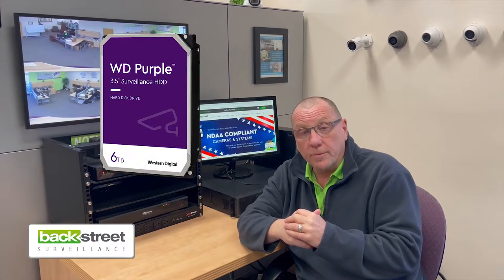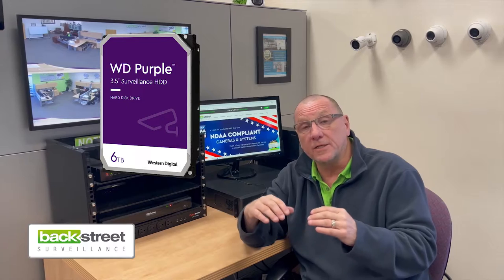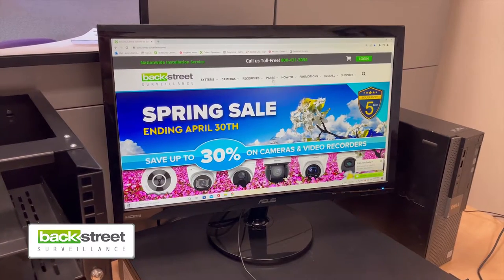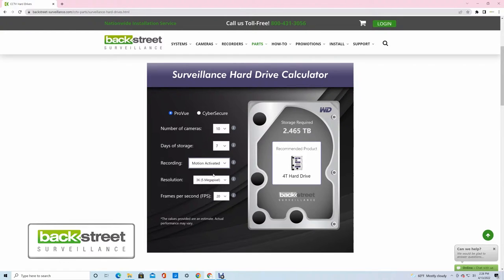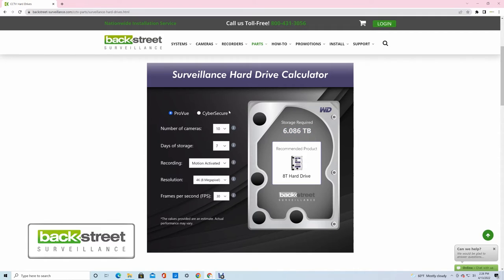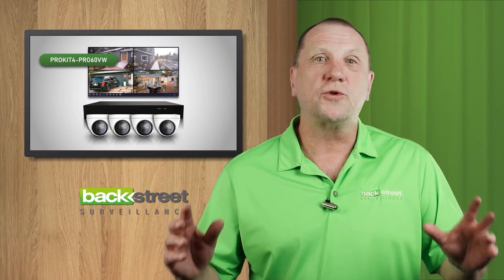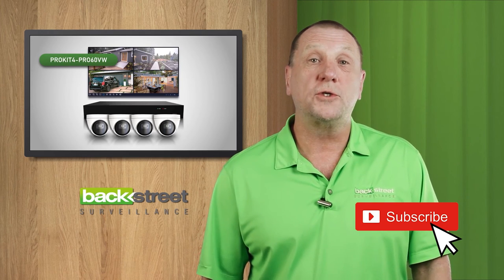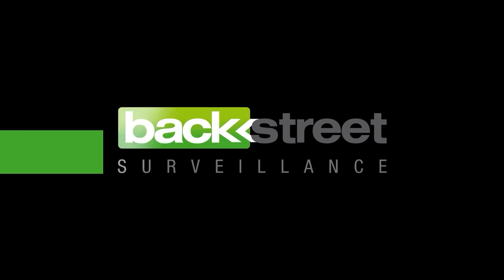How to Choose the Right Hard Drive For Your Security Camera System